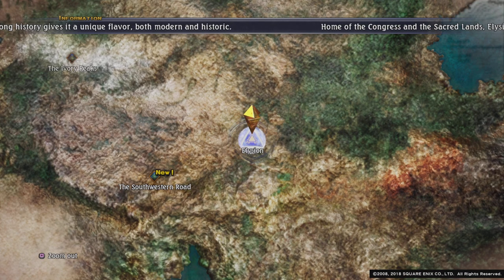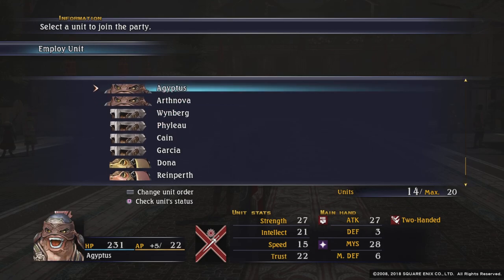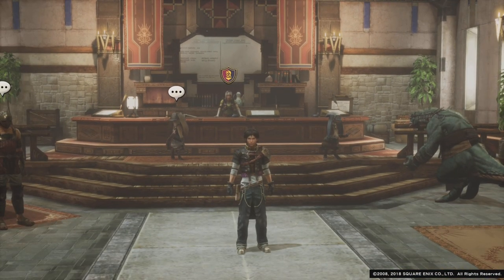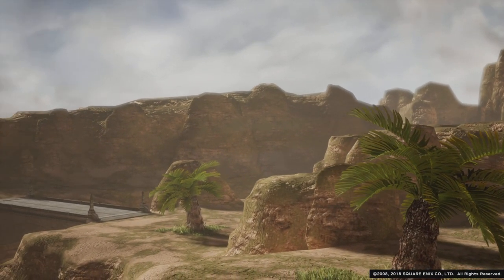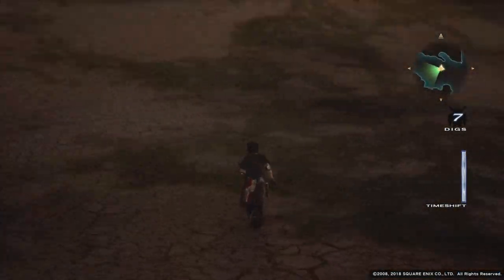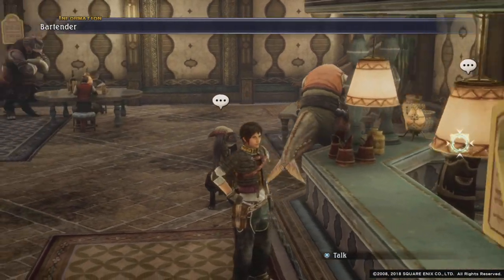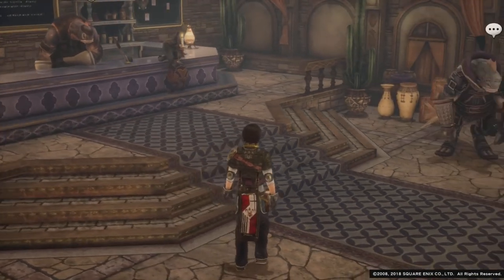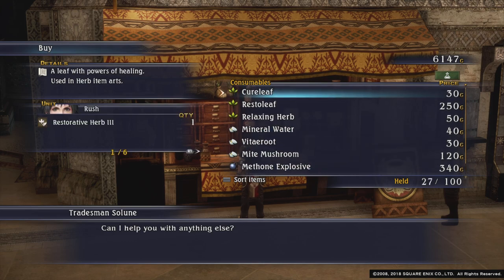The Last Remnant Remastered - Episode 6 - Side-Quests + Opening Up The World Map